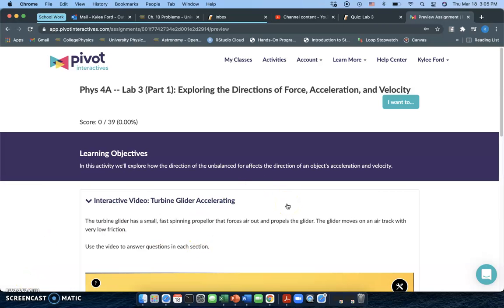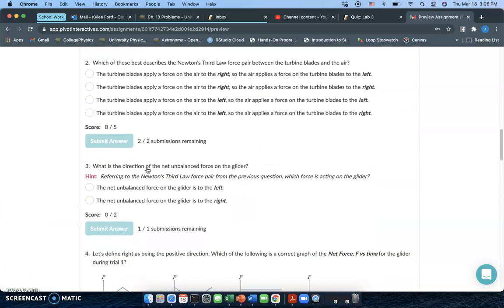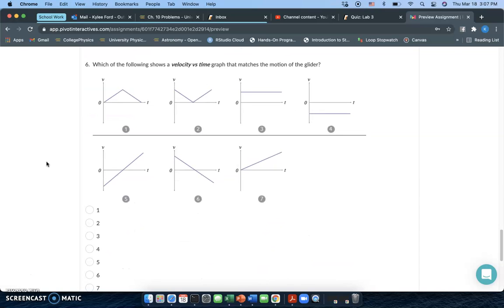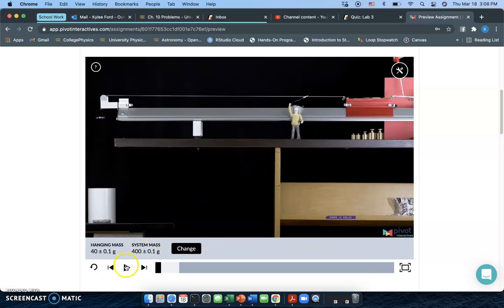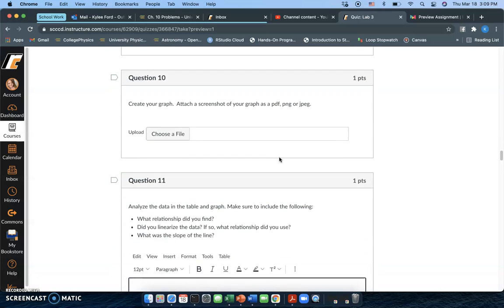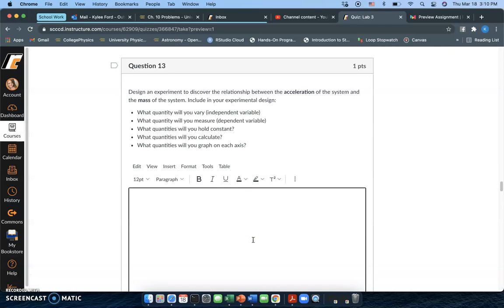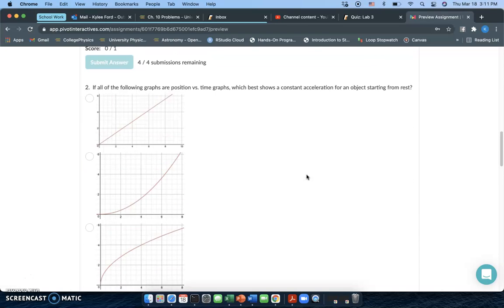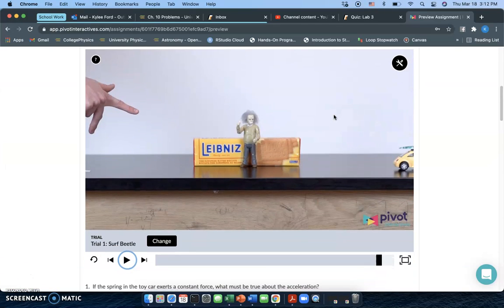Lab 3 Intro